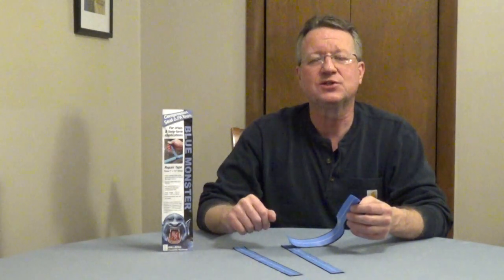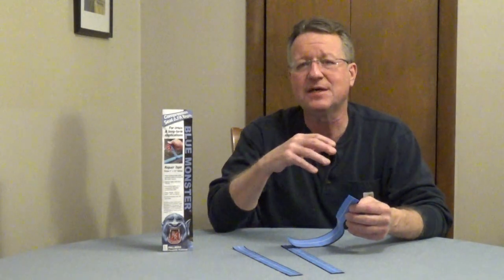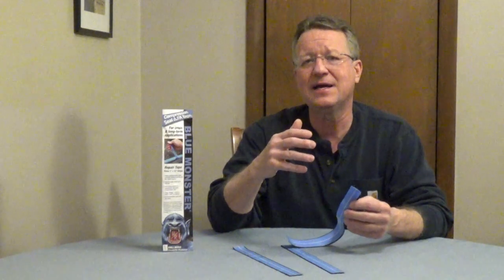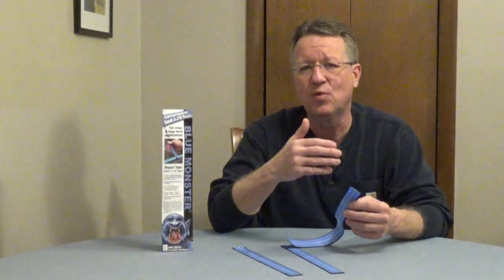Leak Repair Tape - Silicone Tape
Blue Monster silicone tape will repair leaks in any type of rigid water pipe. The silicone tape is self sealing without any adhesives. Non-toxic, easy to use and can be used up to 500 degrees F.